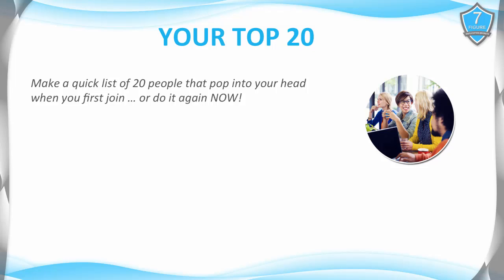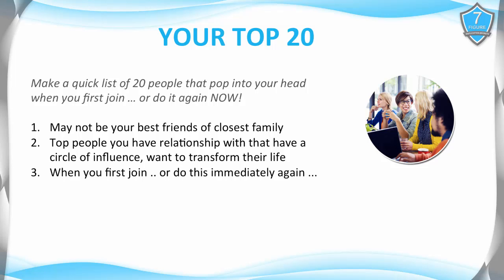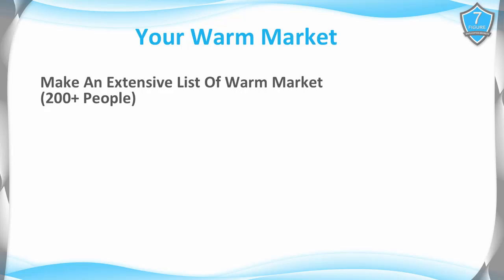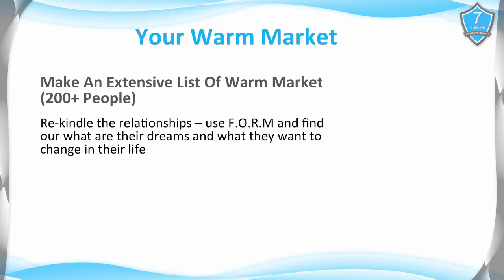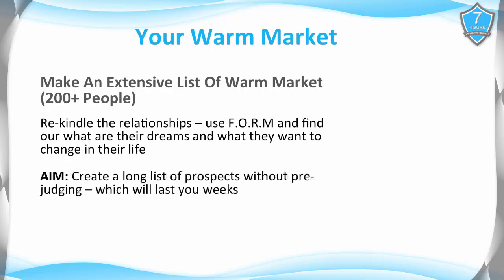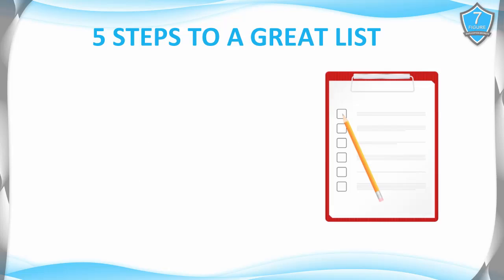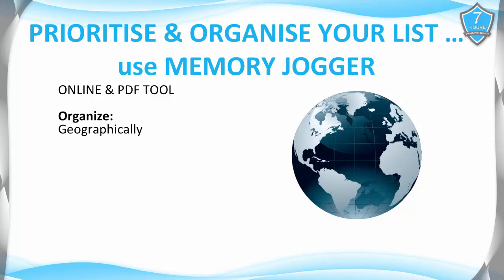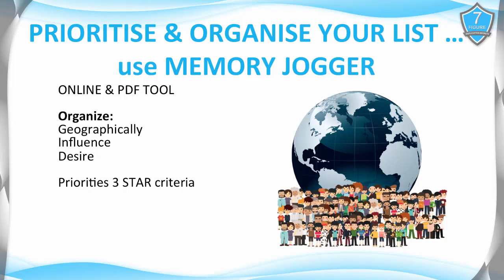7FDS Module2 Video2